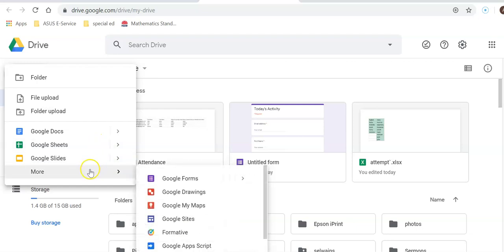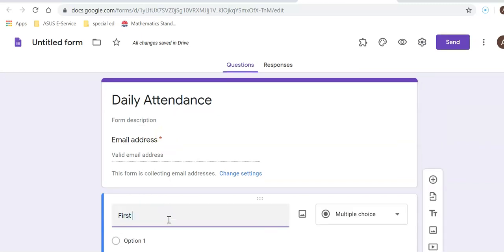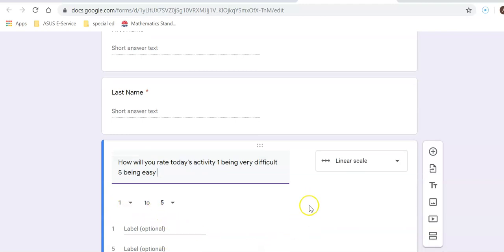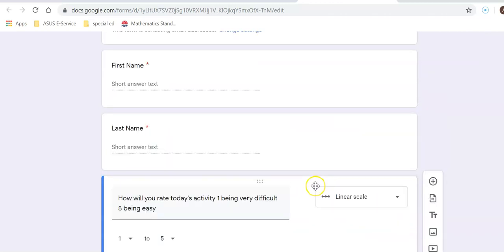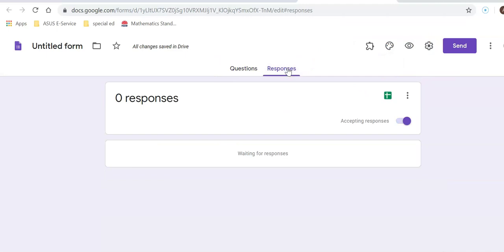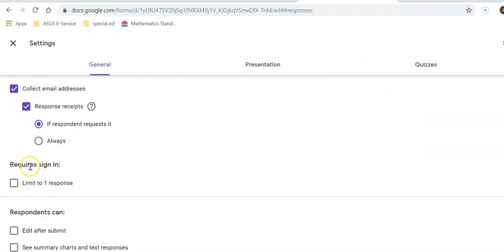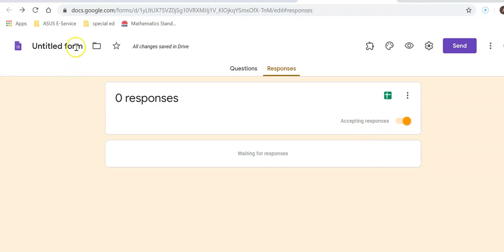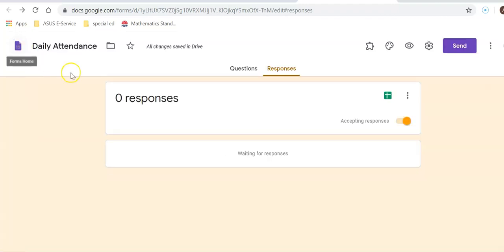How to create a form for attendance for google classroom (easy)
Part 1- This is part one of the tutorial.
How to compare form with school roll for attendance